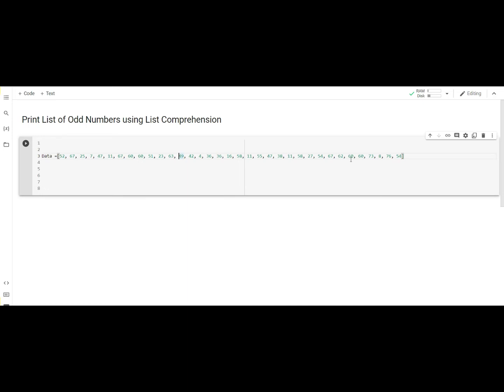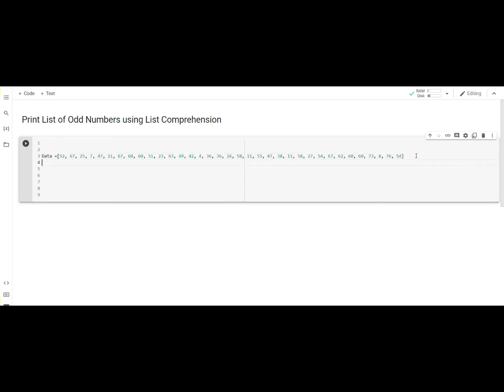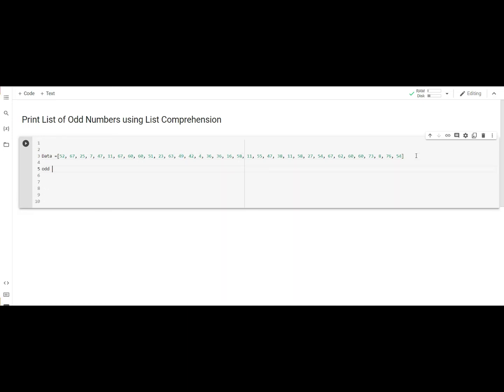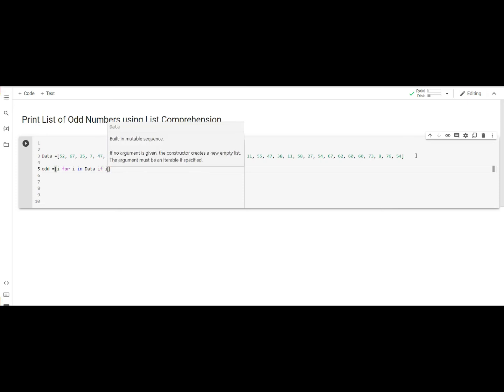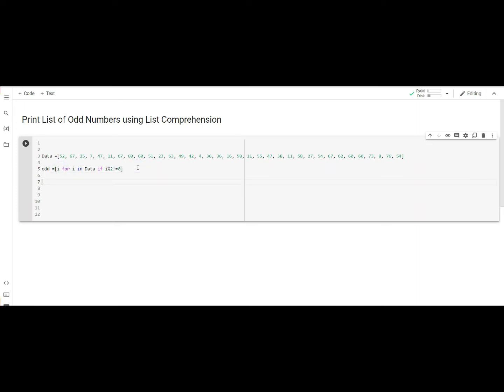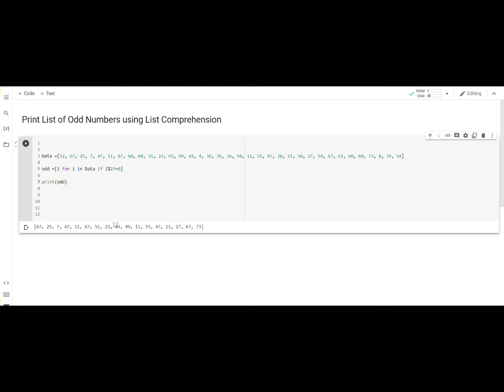How to Print List Of Odd Numbers Using List Comprehension || Python